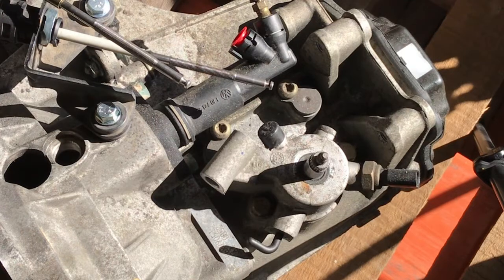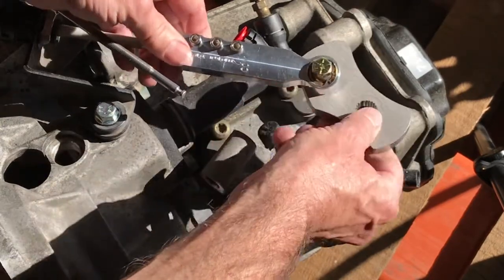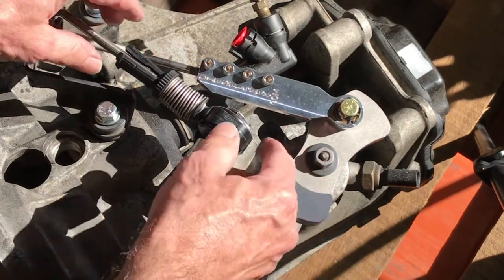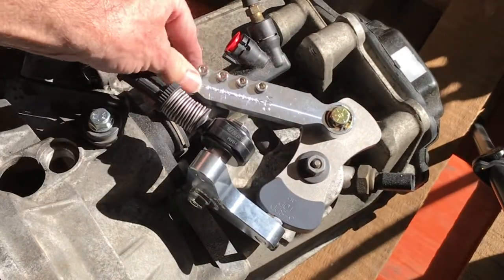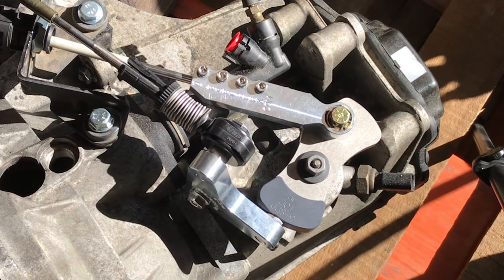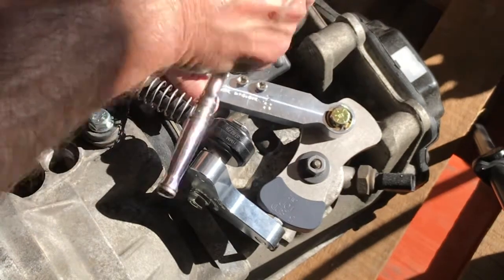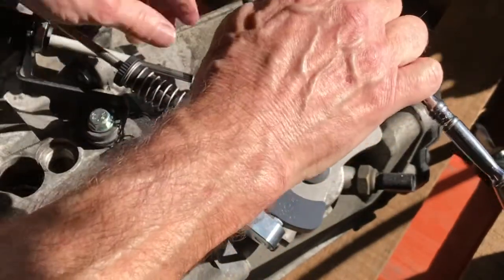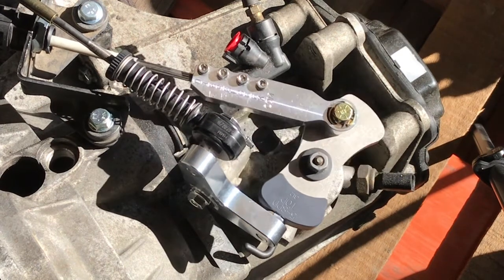Installing and Adjusting the 2021 Sigma 5 Shifter for Mk4 Cars